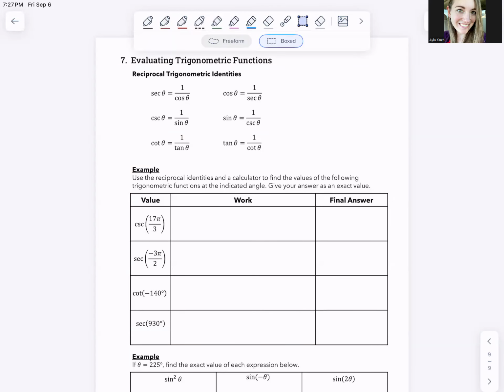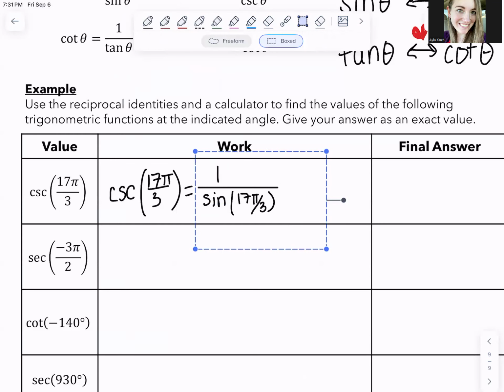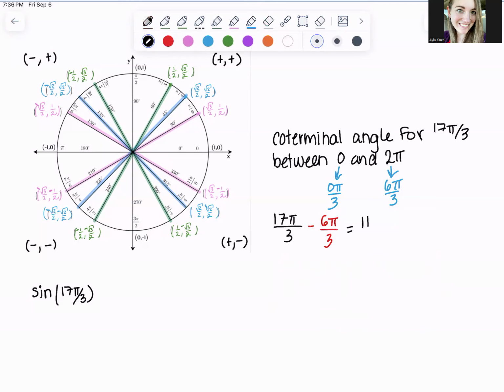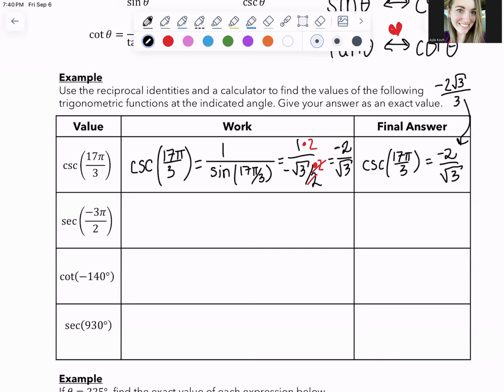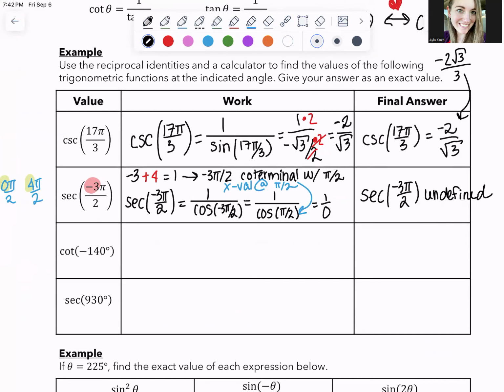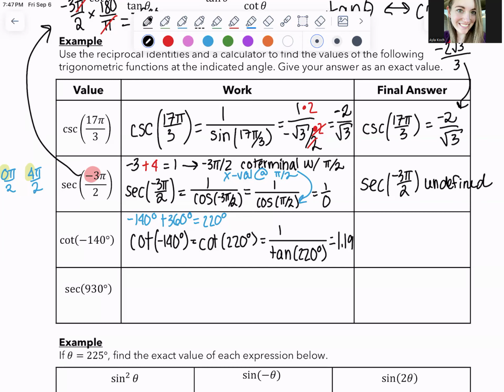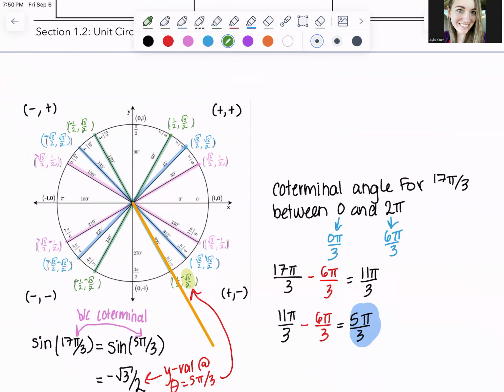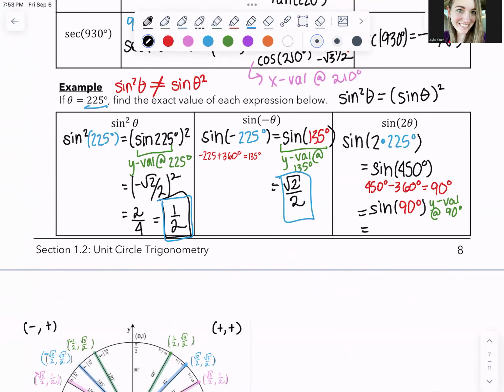1.2.7 Evaluating Trig Functions [M127]